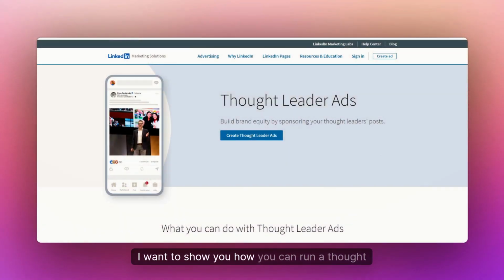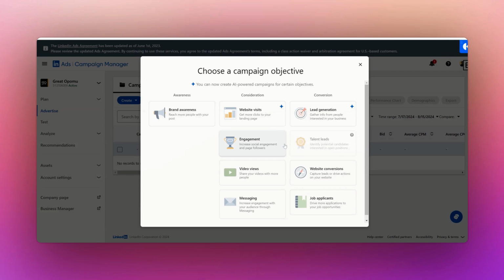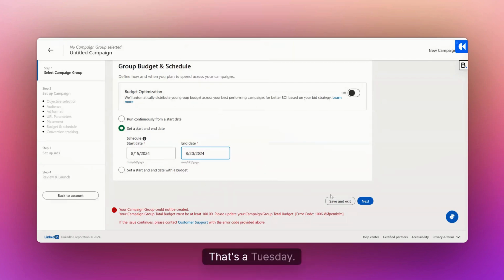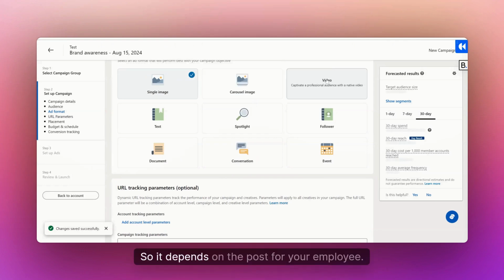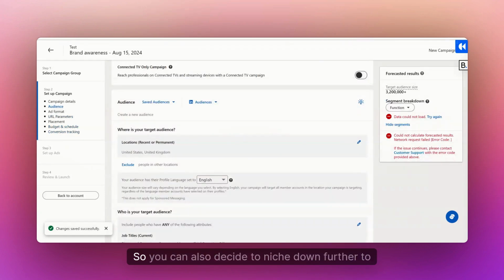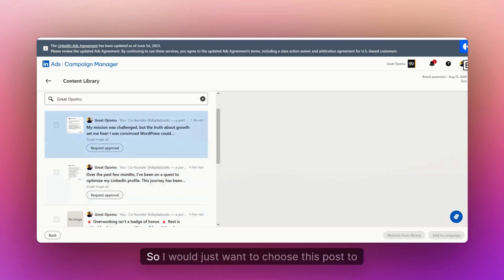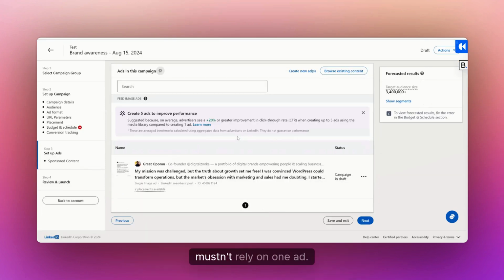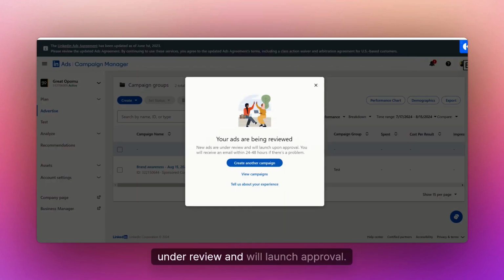How to Run a LinkedIn Thought Leader Ads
Have you heard about "Thought Leader Ads"?

LinkedIn introduced this in recent times.

I decided to check how it works while I record it.

I've never run a LinkedIn ad before now
but the interface is so much like Meta Campaigns.

Sharing a snippet of my learnings to help someone.

I'll be trying LinkedIn ads more often.

Was the video helpful?
Consider sharing to your network.